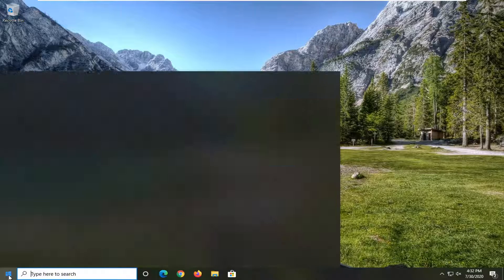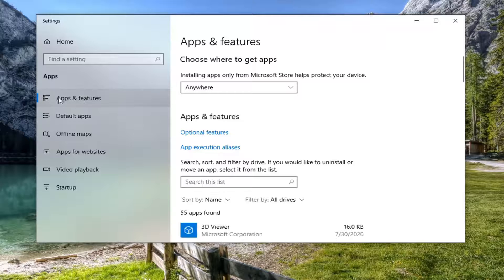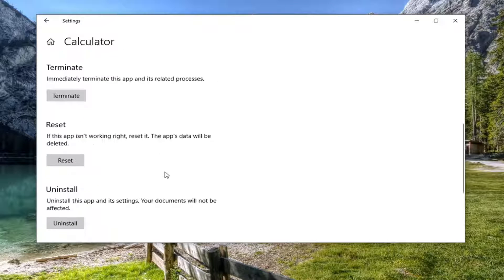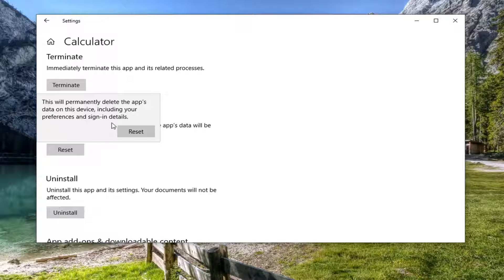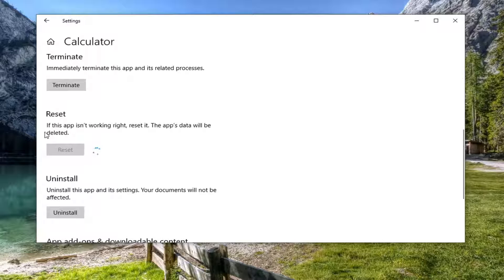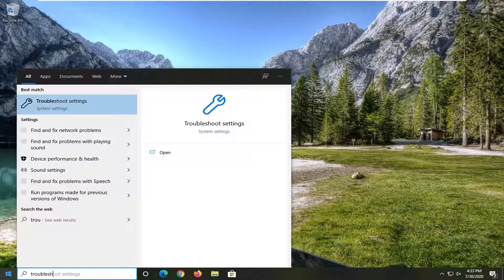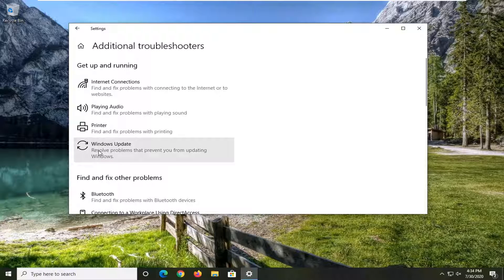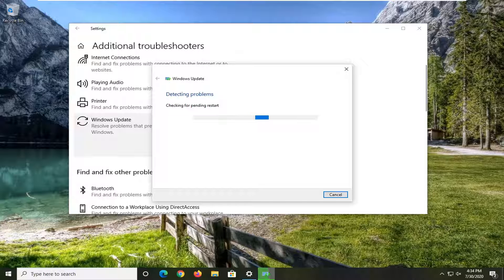This App Can’t Open Error for Photos, Xbox Game Bar, Calculator, Etc, Apps FIX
If you receive This app can’t open error when opening Photos, Xbox Game Bar, Calculator, Skype, or any Microsoft Store UWP app on Windows 10, then this post will help you resolve the issue. The error message varies and may ask you to contact your administrator about repairing or reinstalling, refreshing Windows 10 PC, the need for an admin account to open the app and ask you to check on the Microsoft Store.

Here is the list of solutions that can help you to open the application on Windows. Some of them will need admin access, so its best that you have an admin account or ask someone to do this for you.